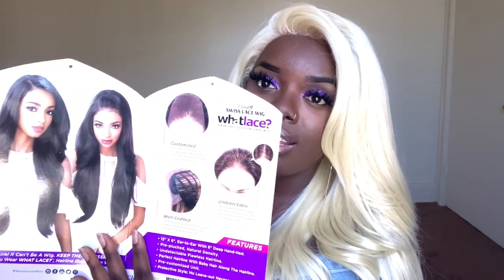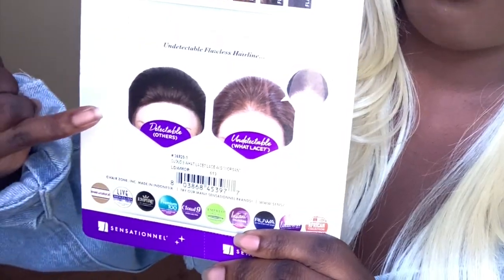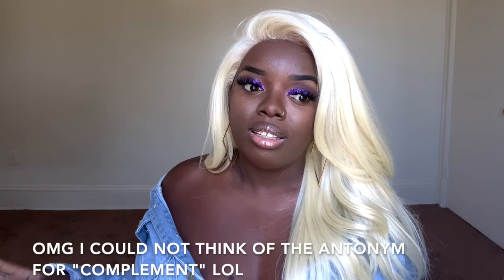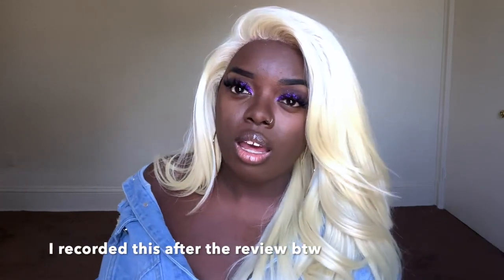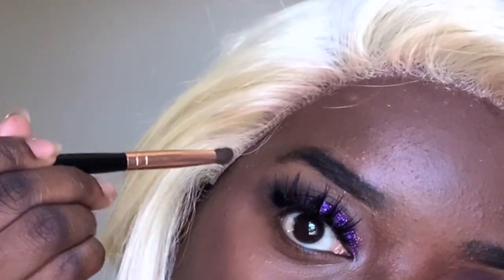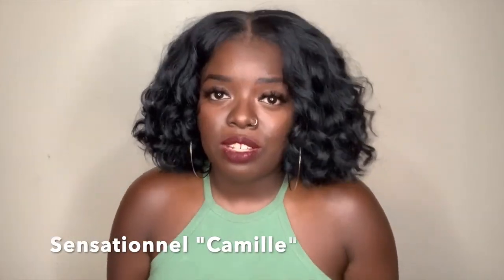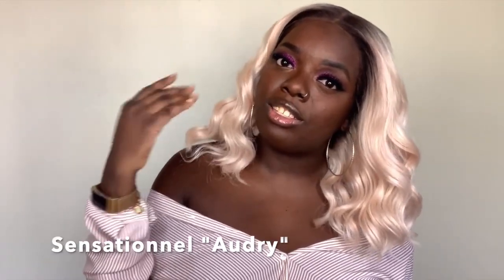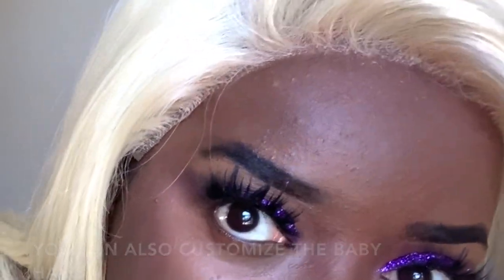PLATINUM BLONDE ON DARK SKIN! 😱 ft. Sensationnel MORGAN + HOW TO ADD A SHADOW ROOT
Platinum blonde on dark skin! This 613 blonde wig is 🔥 How are we feeling about this platinum 613 hair? Definitely new for me to go this blonde from root to tip, but I’m feeling it! And it’s nice to get a 613 blonde wig for an affordable price!

Like SamsBeauty's Facebook page!

Much love,
Gwladys

 + BRAND : Sensationnel
 + STYLE : "Morgan”
 + COLOR : 613

+ $10 Blow Dryer (Pink)
+ L'Oreal Eyebrow Gel
+ My FAVE lashes (Newcally brand)
+ Fave Lashes 2
+ Fave Lashes 3